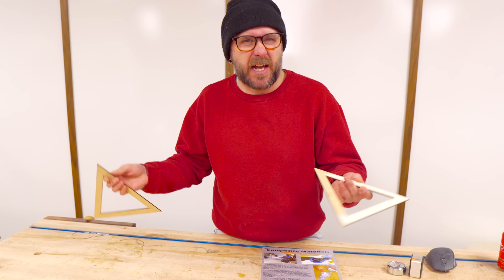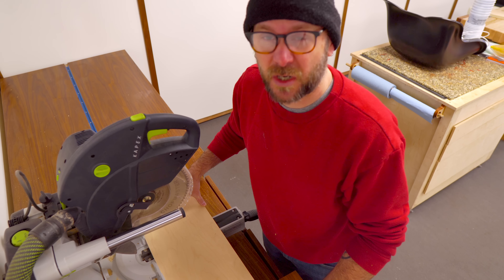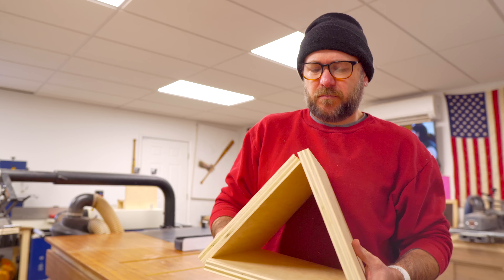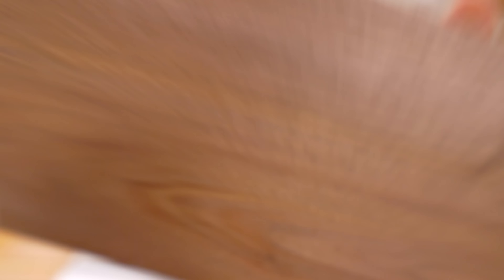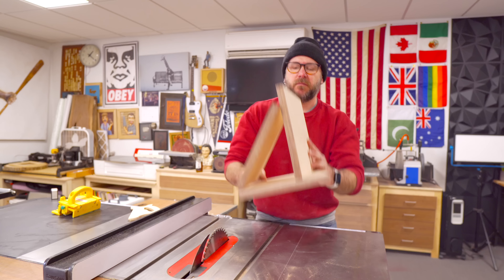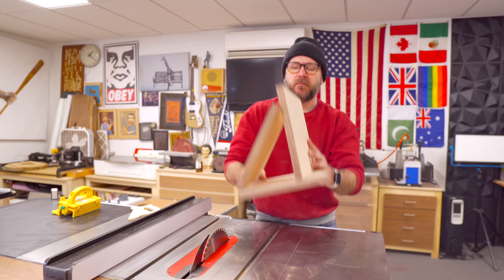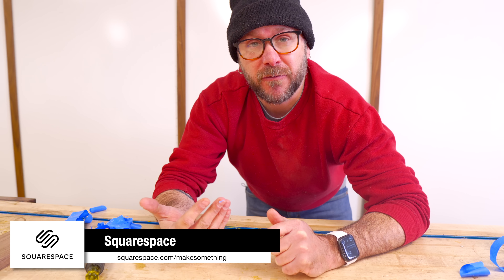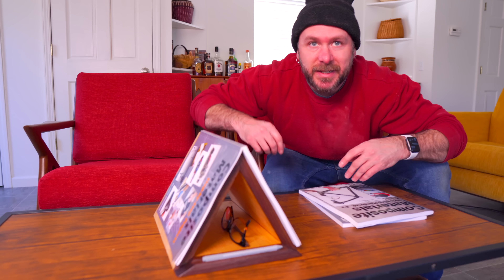How to Make a Quick and Easy Book Stand From Scraps. | Beginner Woodworking Project.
A simple little book holder that can be made with few tools and scrap wood. A quick and easy woodworking project.

Table Saw
Miter Saw
Router Lift(similar)
Router Fence
Glue Bottle
Angle Gauge
Air Compressor
Composite Materials Book #1
Composite Materials Book #2
Composite Materials Book #3
Composite Materials Book #4